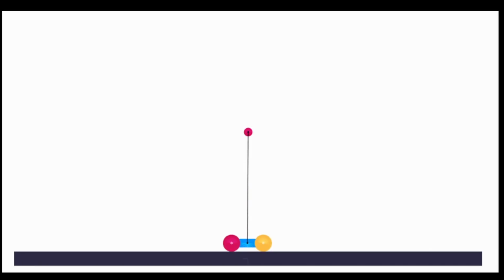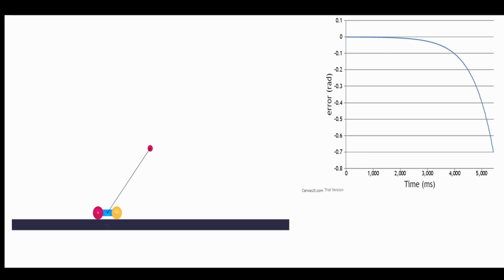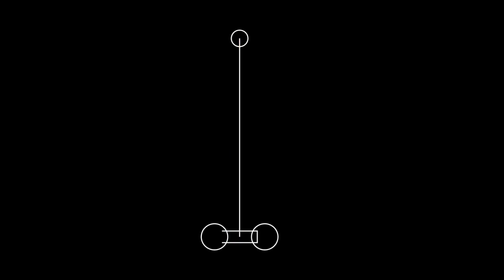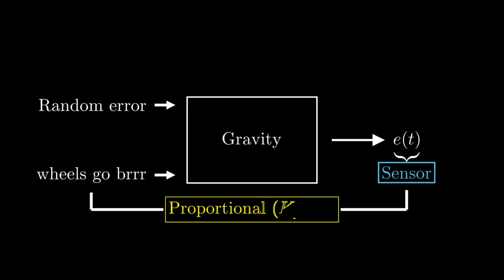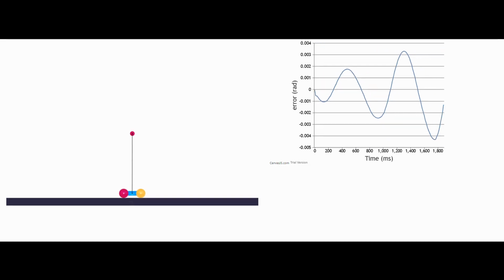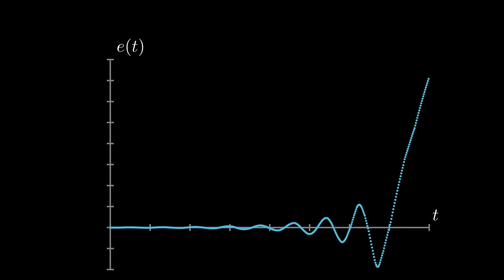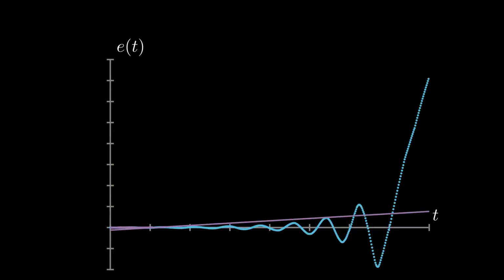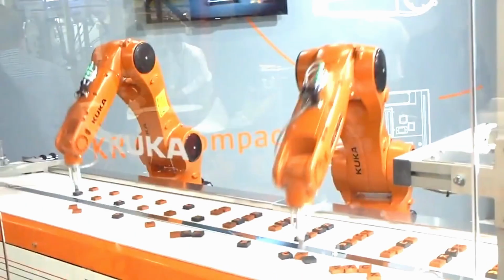A Segue from Segways -- Cybernetics!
Nathaniel Budijono's entry in the Breakthrough Junior Challenge 2020.

Augdog:

Whistling sound of cat falling from a plane.
CC Attribution Liscense